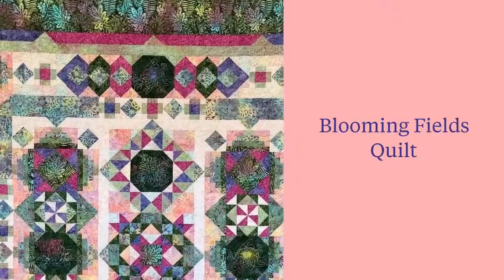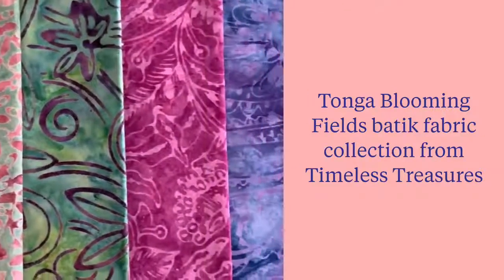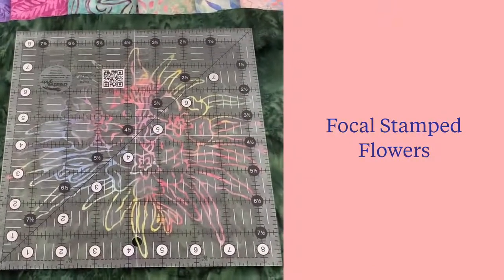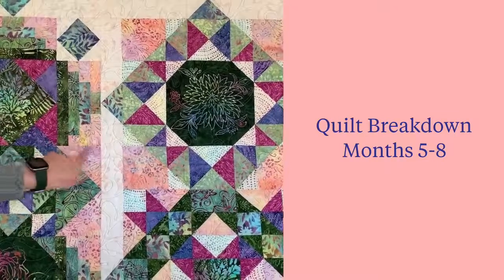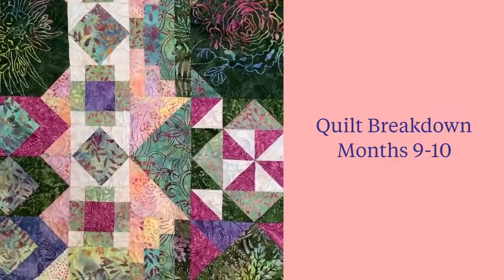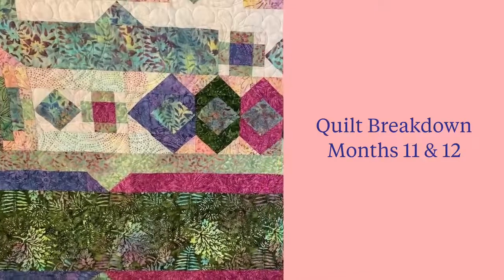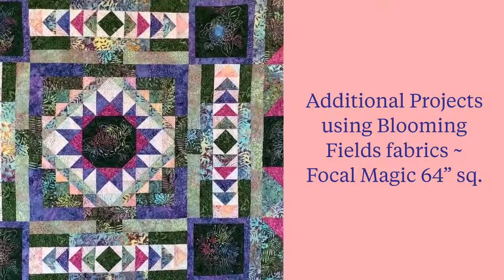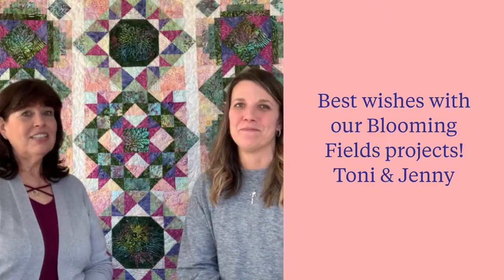Blooming Fields Block of the Month & Additional Projects Focal Magic and Hollyhocks & Butterflies